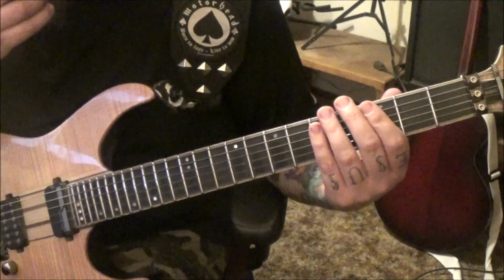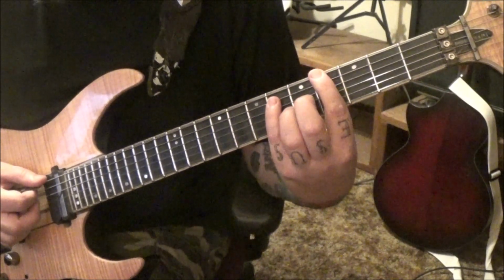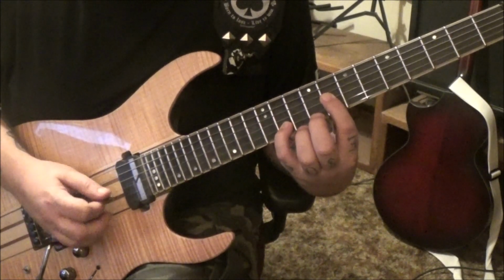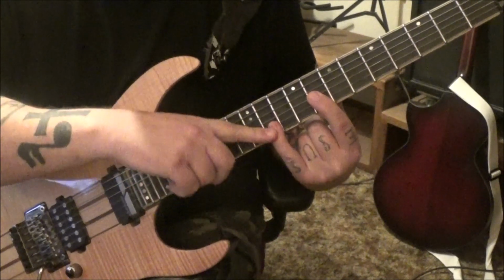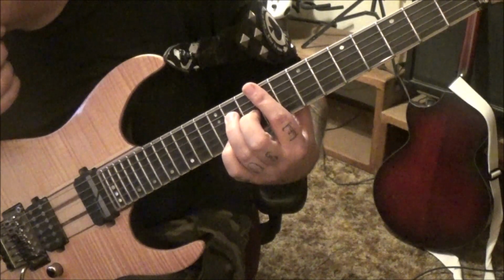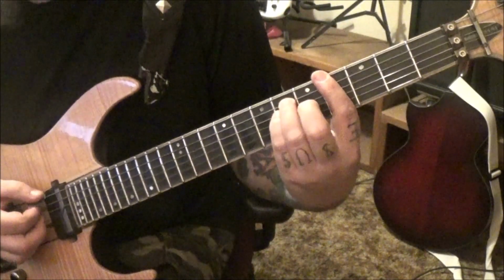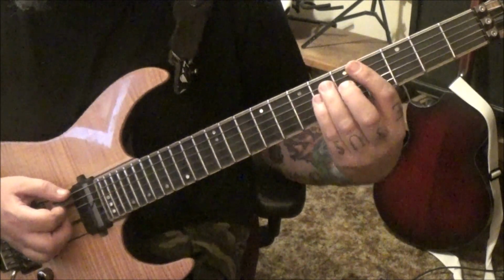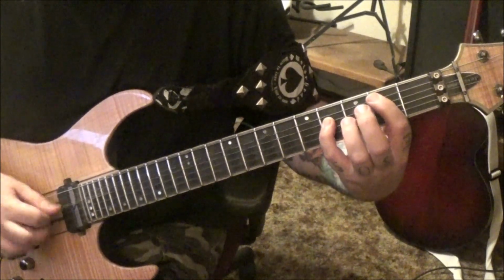Olivia Newton John A Little More Love Guitar Lesson + Tutorial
This is a CVT Guitar Lesson(tabs & video) on how to play "A Little More Love" by Olivia Newton-John.
Album: Totally Hot
Date: 1978
✝✝✝ Mike endorses Schecter Guitars & D'addario Strings